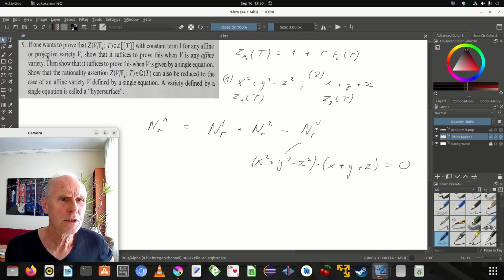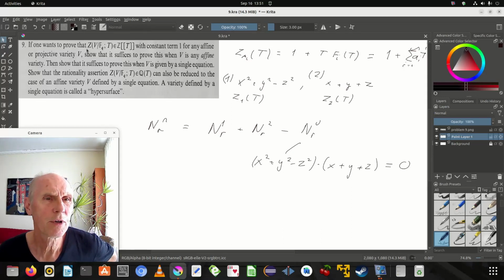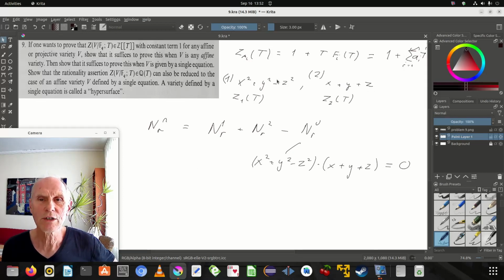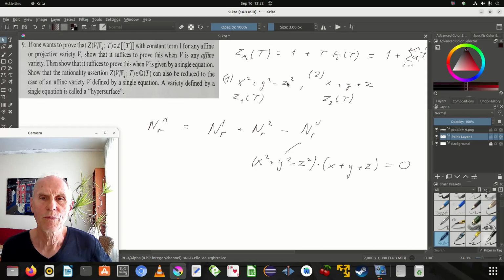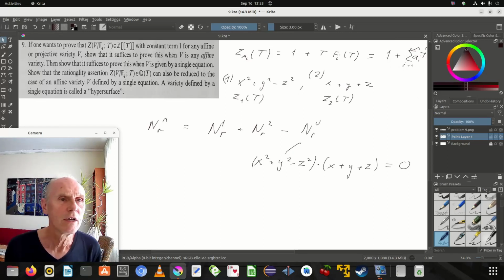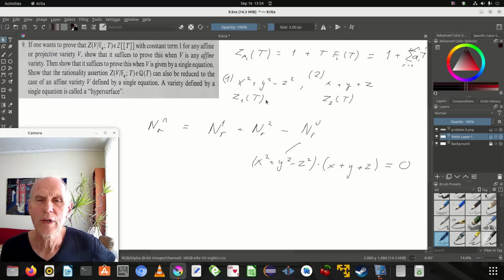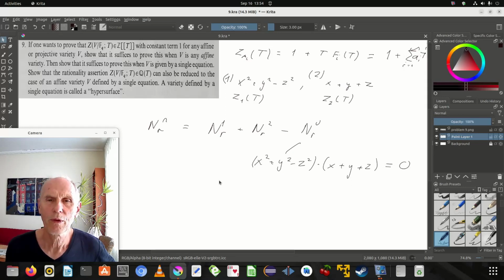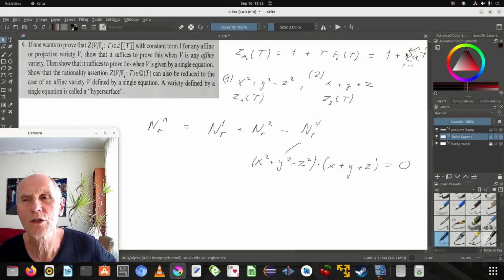problem 2 1 9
The scary point of this problem is to count the number of points in an intersection of several varieties.